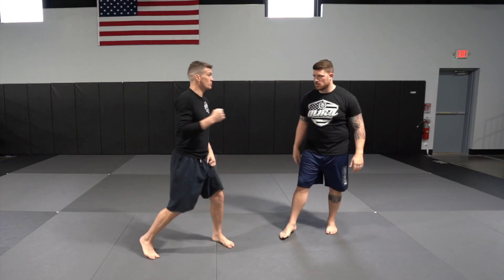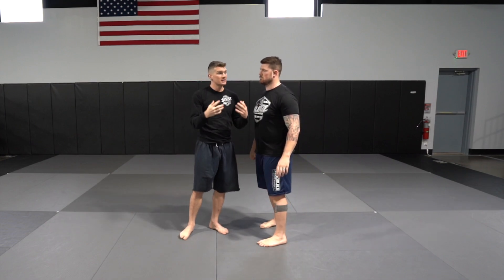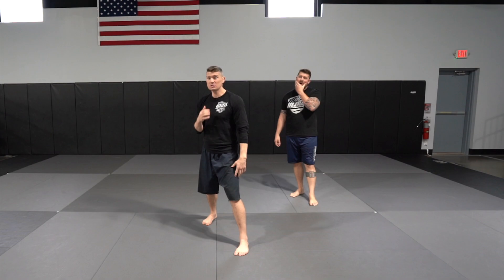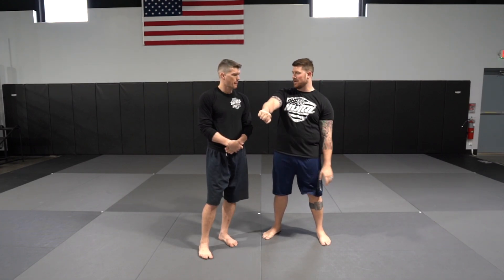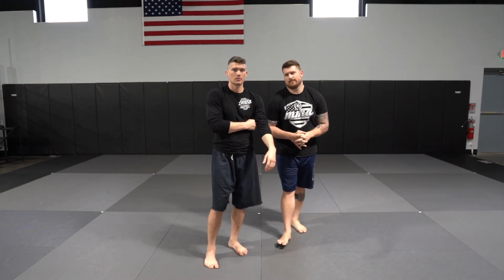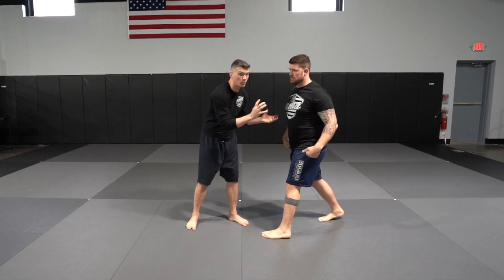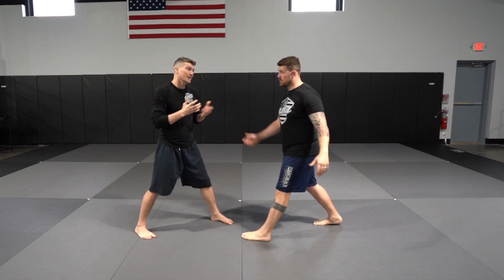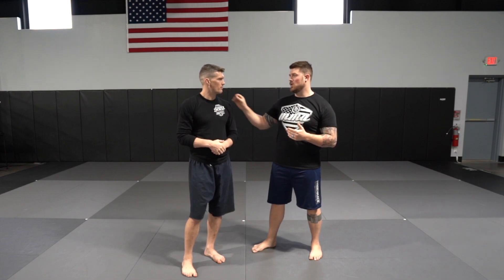Straight vs Overhand Right! How & When To Throw Each!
This past weekend's Edwards vs Muhmmad fight card we saw a couple of spectacular straight right hand finishes. The overhand right has many highlight real KO's to it's name as well. But which version of the right hand should you throw? How do you throw a straight right and an overhand right? When do you throw them?

New What's Up Everybody?! Podcast Drops on Mondays @ 10am EST!

BRING WONDERBOY OUT FOR A SEMINAR FOR YOUR AREA!!!